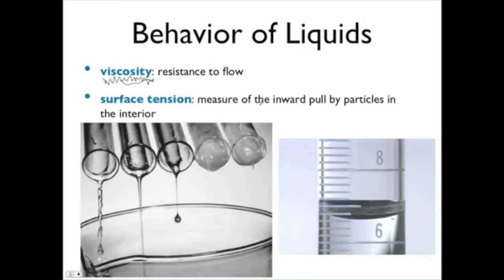Viscosity Surface Tension